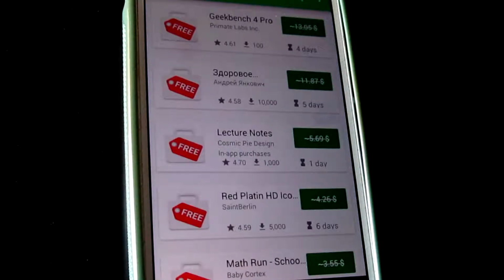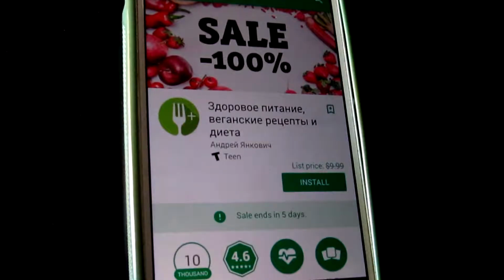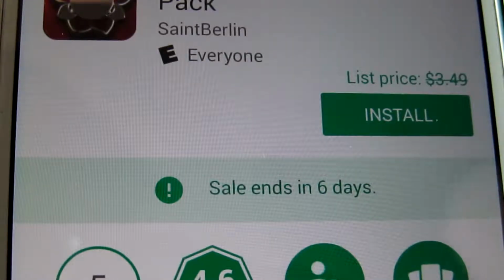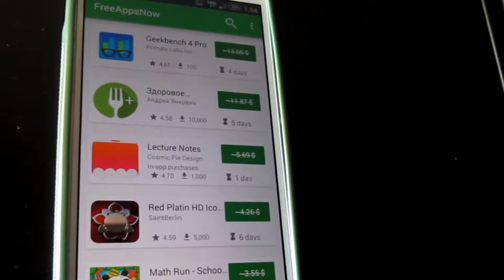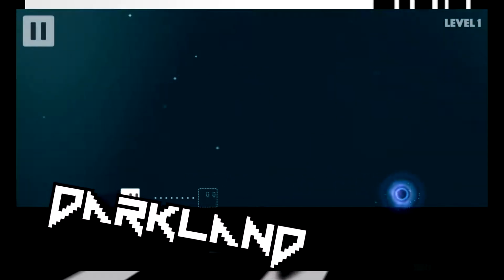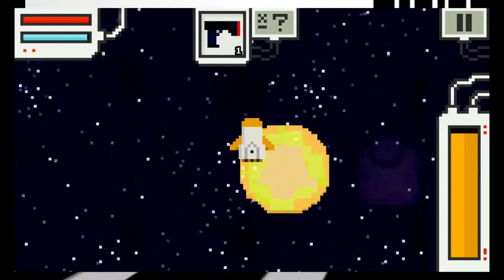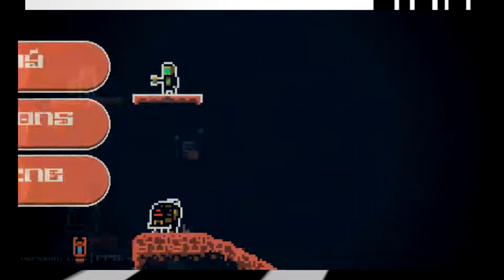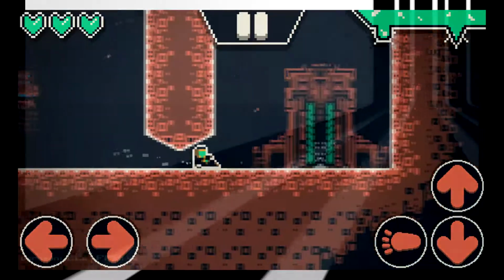ACCESS LIMITED FREE APPS EASILY!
Hope you all enjoy the video and see a use in trying this app out today! Make sure to check out MTR Games today!

App: FreeAppsNow

⇊Last video⇊

Google+: slimshaynee graphics
PSN Gamertag: shaynee77
Steam Name: slimshaynee

*All music is used for background sounds only